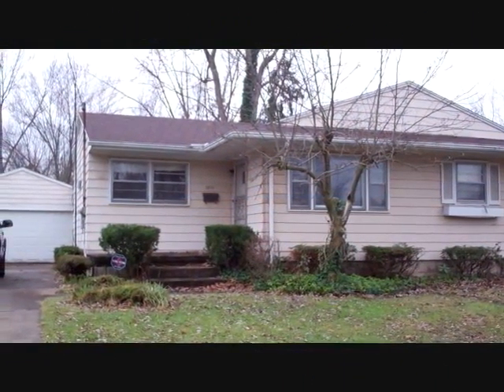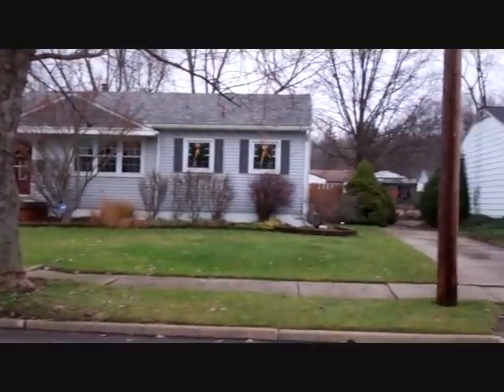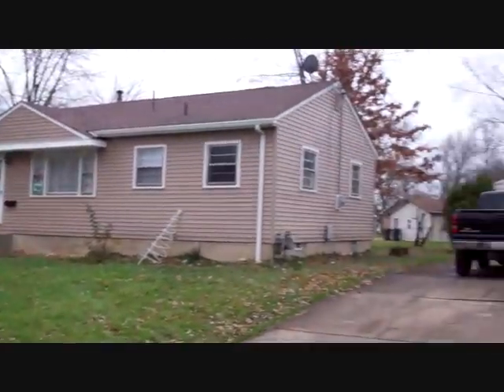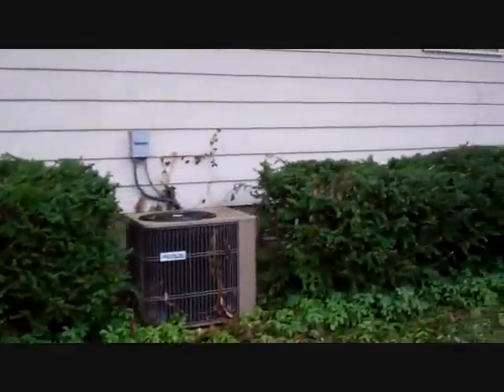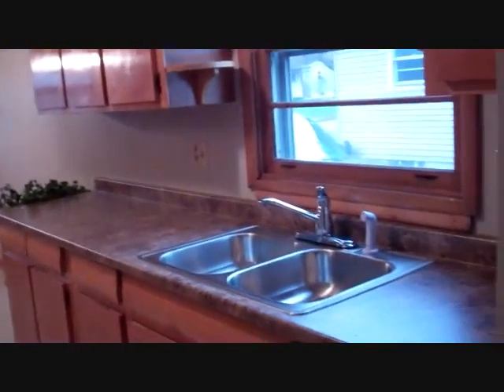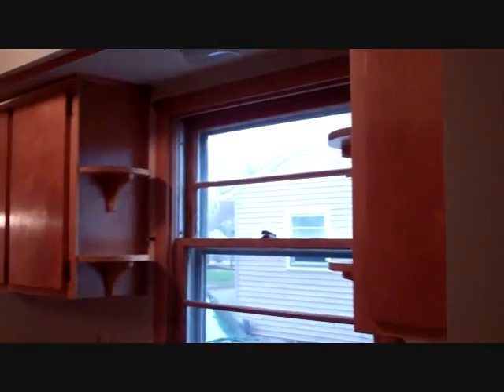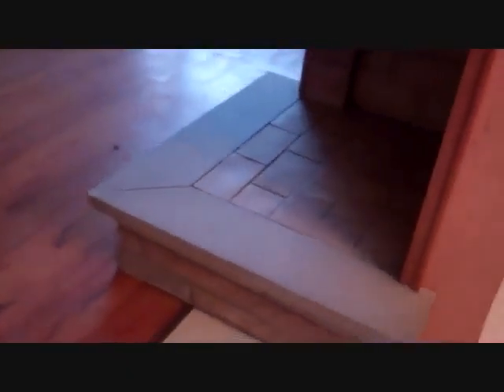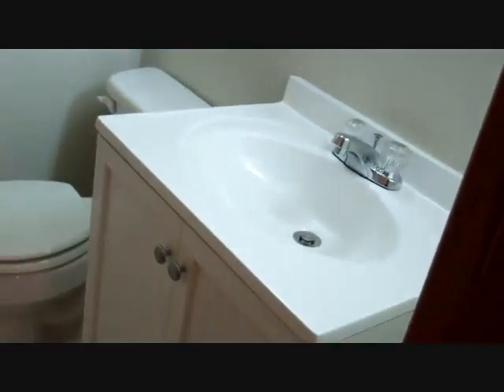1373 Autumn Virtual Tour